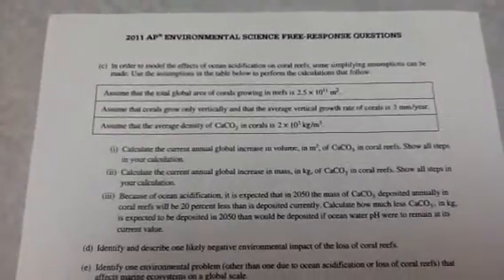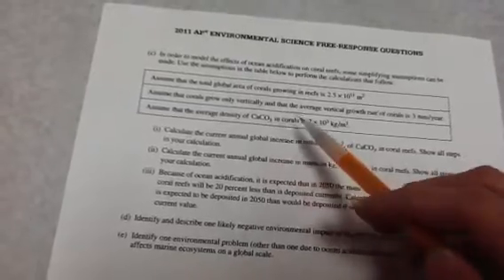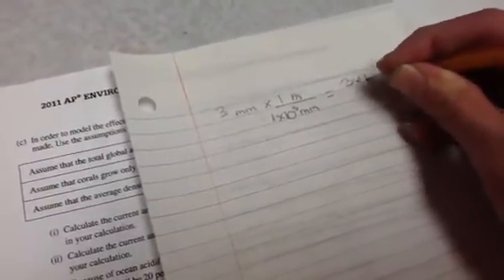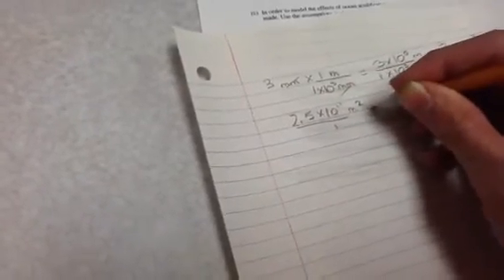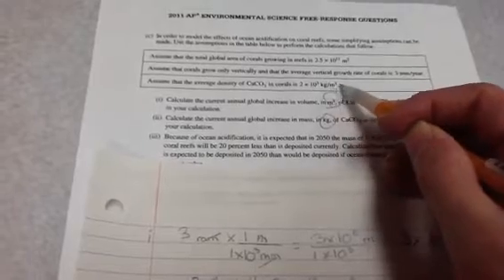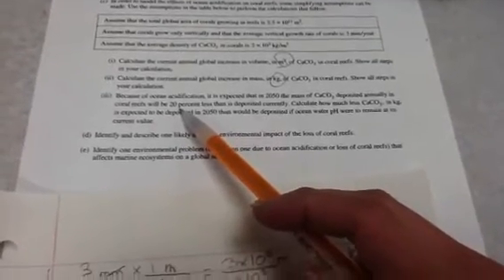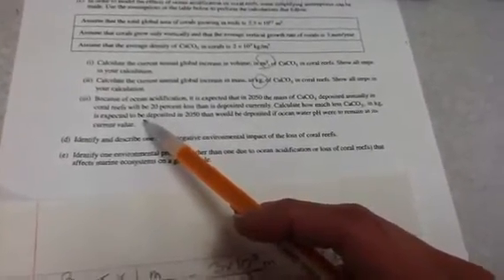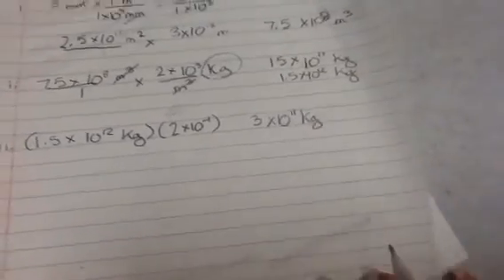APES 2011 #2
AP Environmental free response math solution